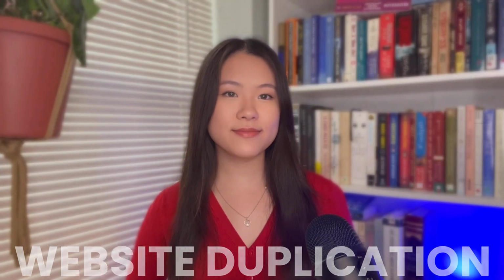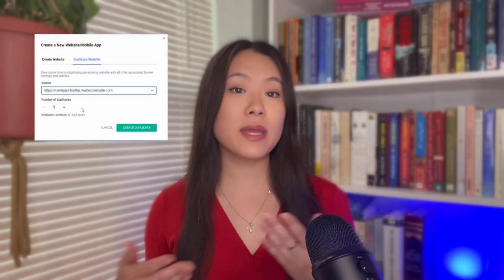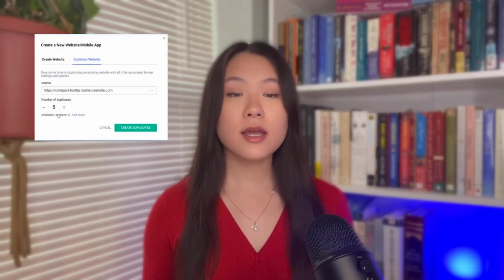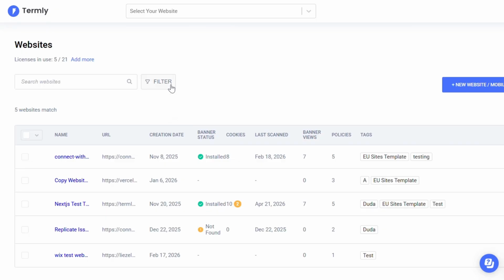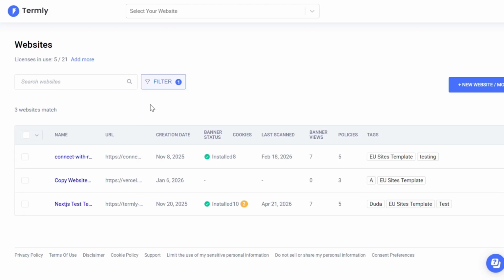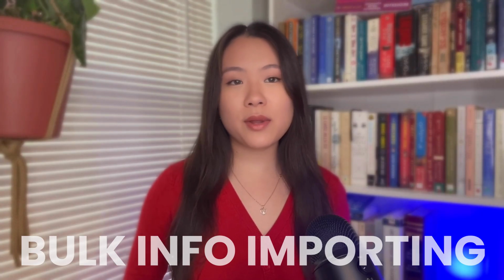How To Manage Data Privacy Across Multiple Websites With Termly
Handling data privacy across multiple websites can quickly become time-consuming and difficult to manage.

In this video, you’ll see how to streamline your workflow and manage everything from one place using Termly’s Bulk Website Management tools. It’s a simpler way to stay organized, save time, and keep your setup consistent as you scale.

If you want a deeper dive into the features covered, explore these step-by-step guides: